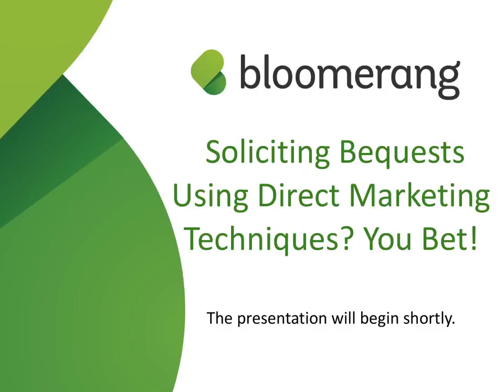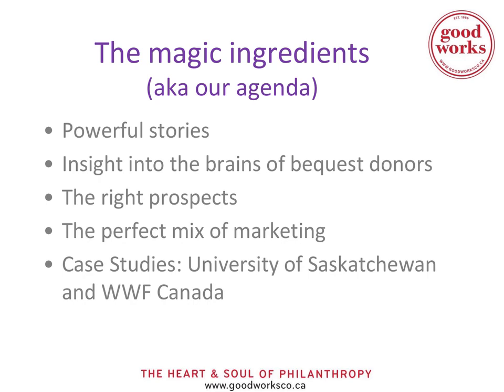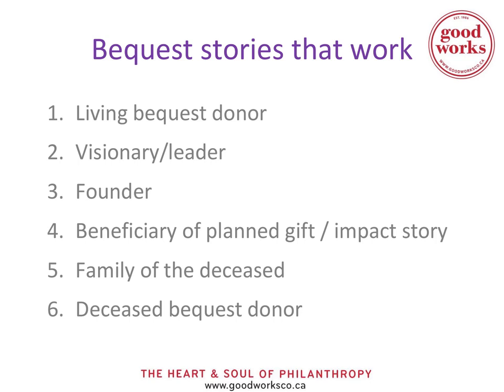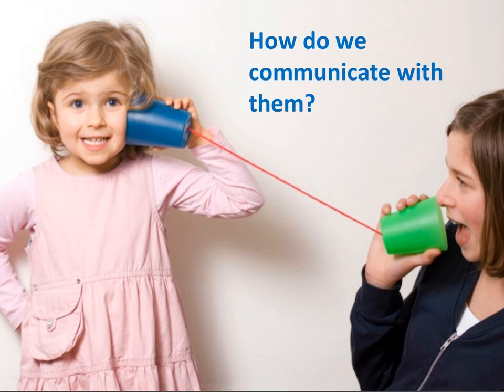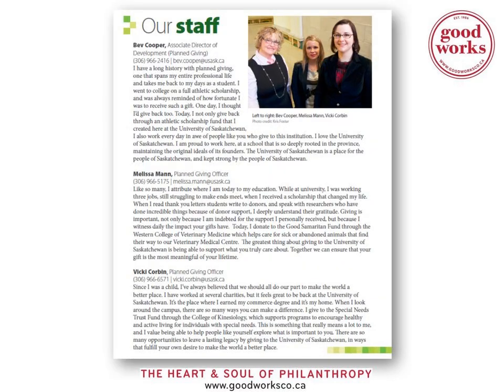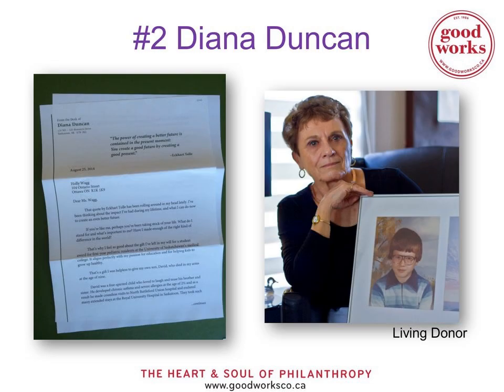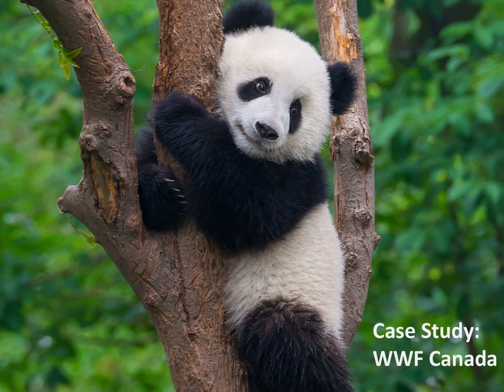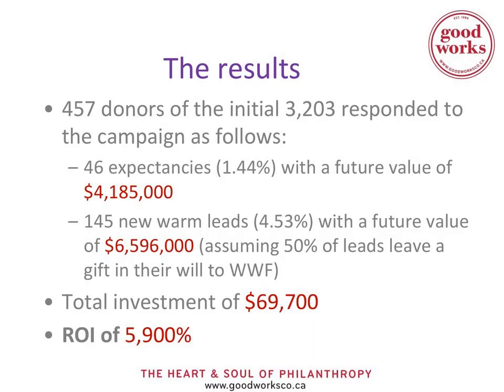Soliciting Bequests Using Direct Marketing Techniques? You Bet!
Leah Eustace, M.Phil, MInstF, CFRE, ACFRE will outline some of the ways that successful bequest direct marketing is being done, including case studies, results, and learnings from leading charities.